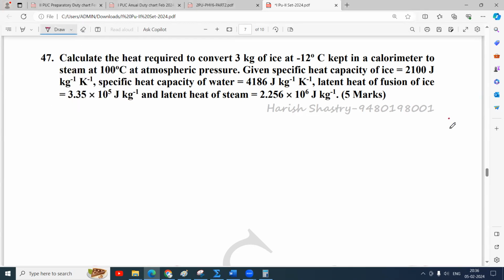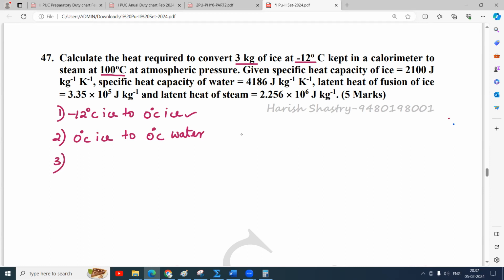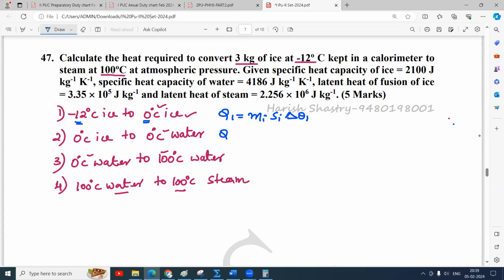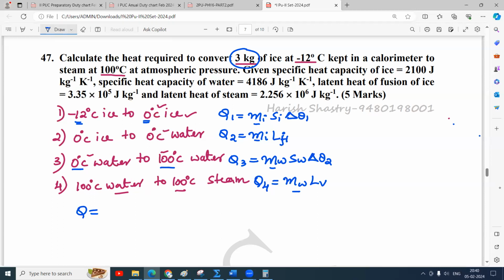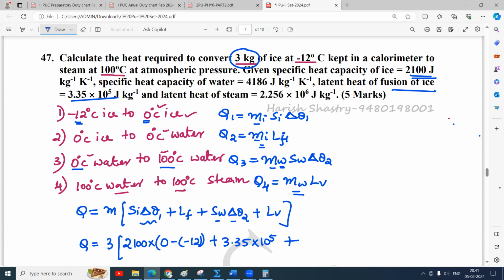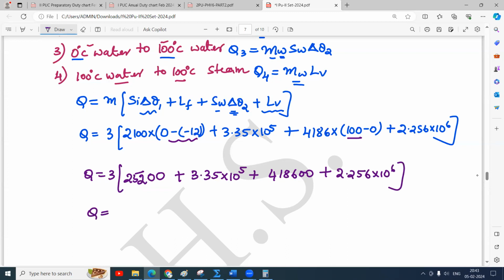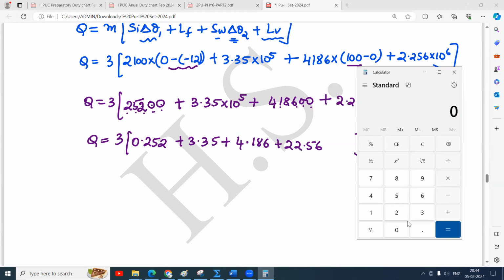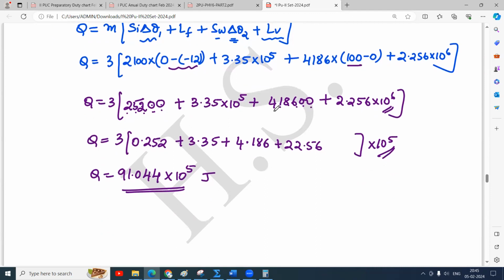Calculate the heat required to convert 3 kg of ice at 12o C kept in a calorimeter to steam at 100oC